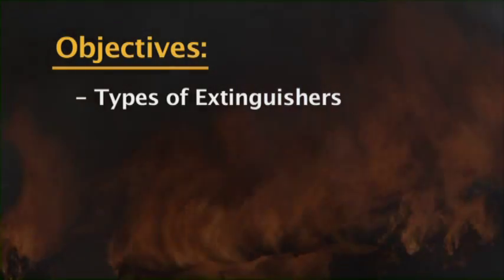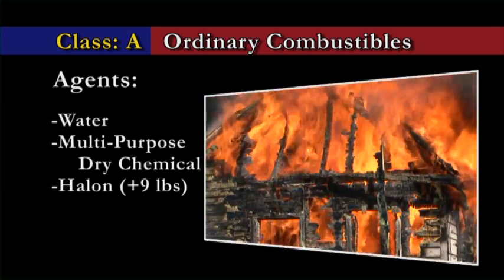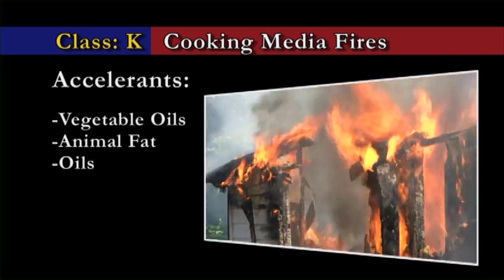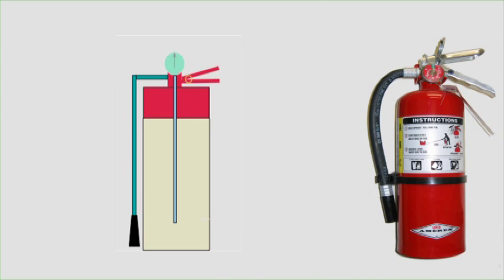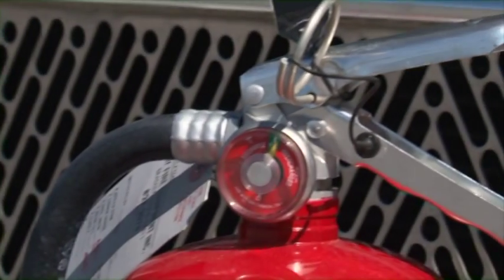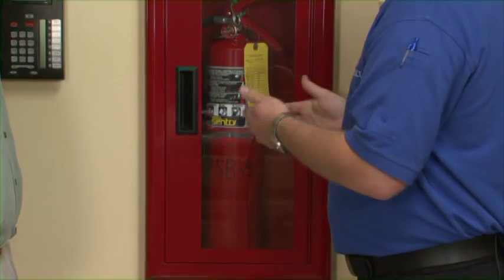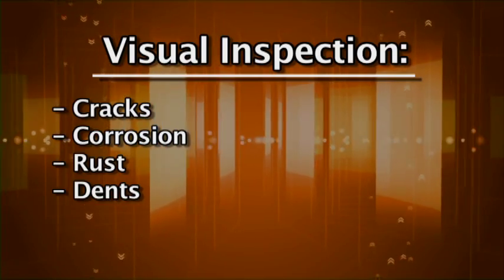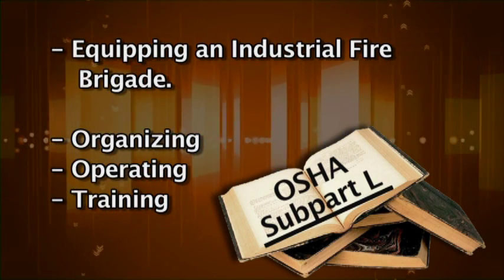Section 1: Fire Extinguishers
Thank you to the Maine Bureau of Labor Standards